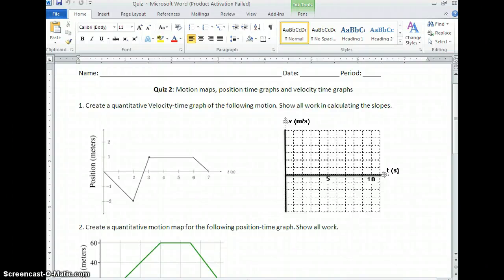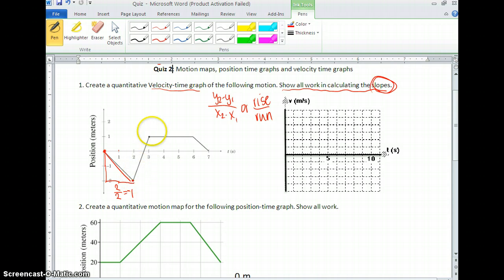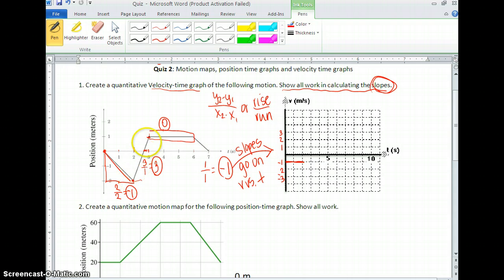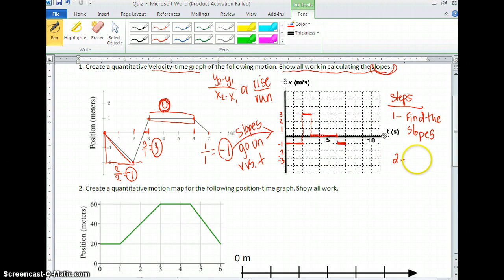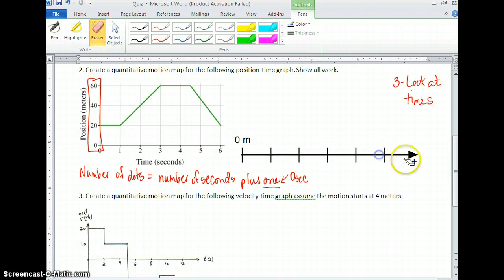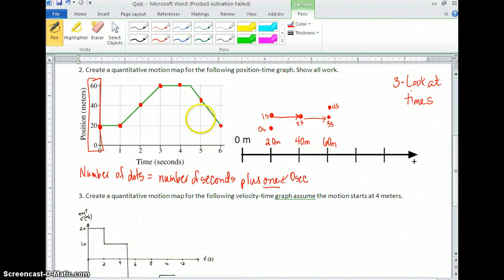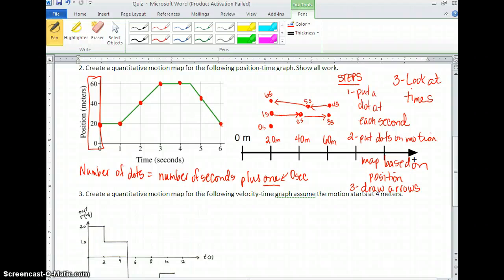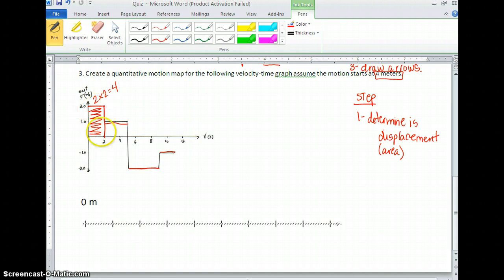X vs T, V vs T and motion map quiz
Describes how to make a velocity time graph from a position time graph, a motion map from a position time graph, and a motion map from a v vs t graph.